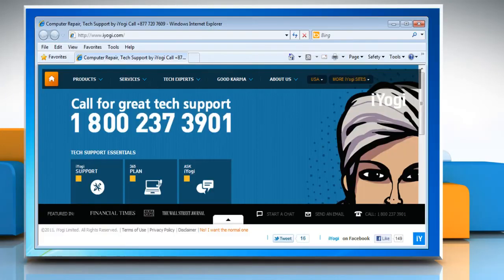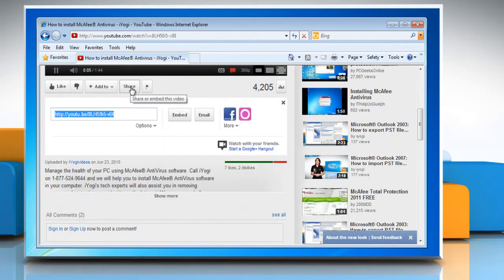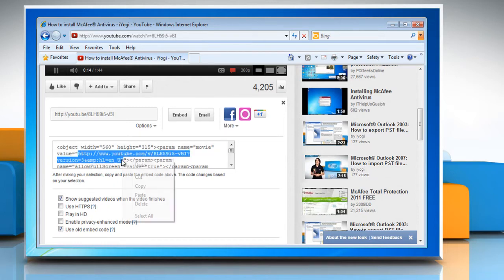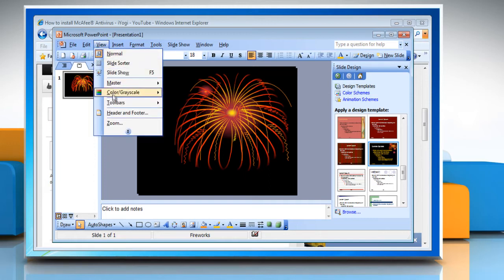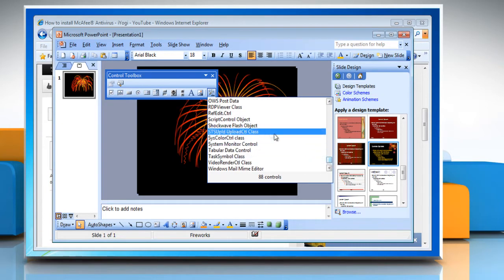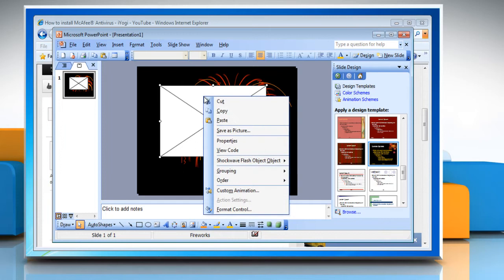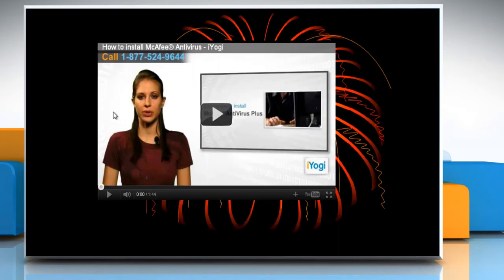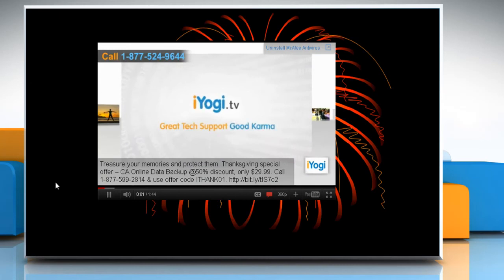How to embed a video in PowerPoint presentation on Windows® 7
If you are looking for the steps to embed a YouTube® video in Microsoft® PowerPoint 2003 presentation on a Windows® 7-based PC. Take note that you can easily embed YouTube® videos into your PowerPoint presentation. Now, by embedding the YouTube® videos, you can make your PowerPoint presentation much more entertaining and informative.